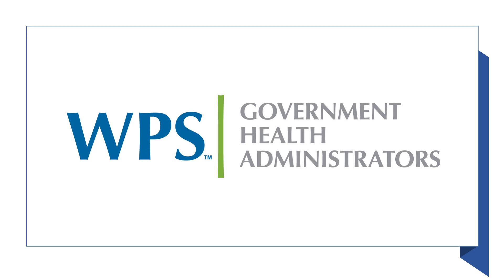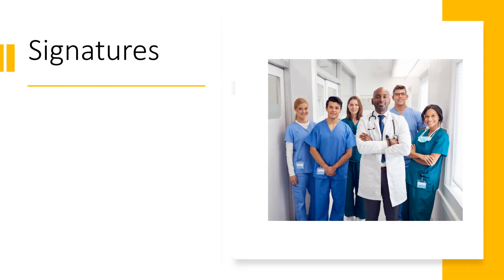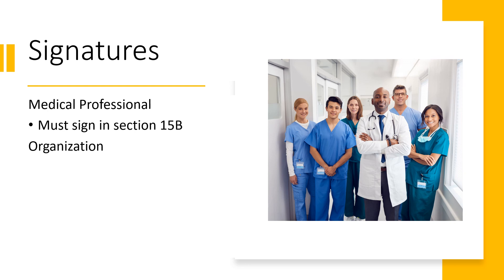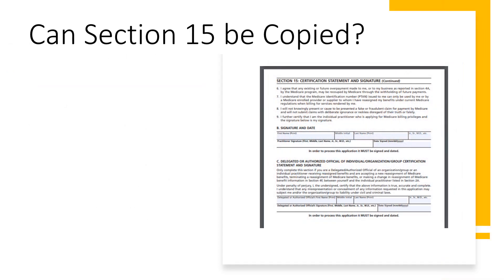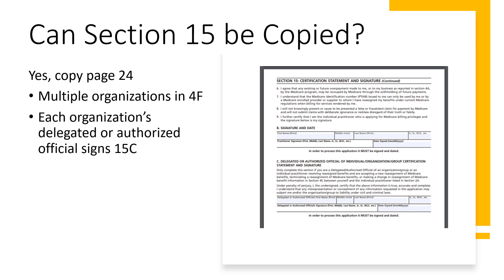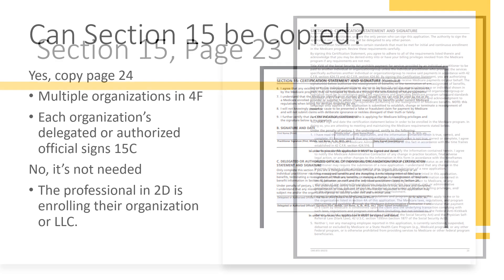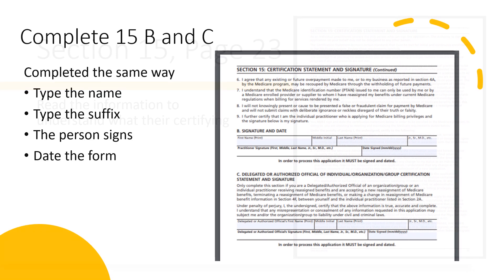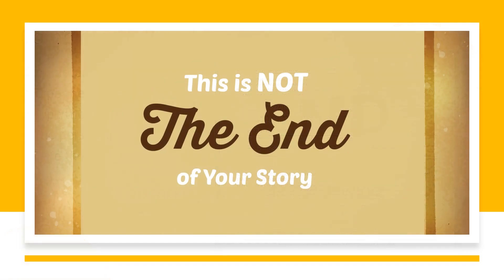CMS Provider Enrollment Form 855I: Completing Section 15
This video provides instruction for completing the CMS 855I provider enrollment form section 15. This section is for the required signatures.